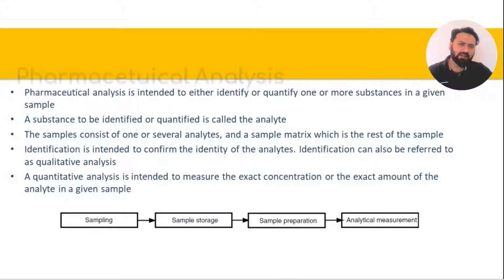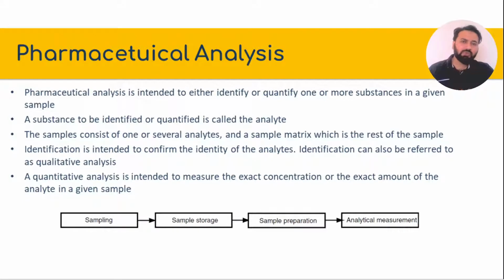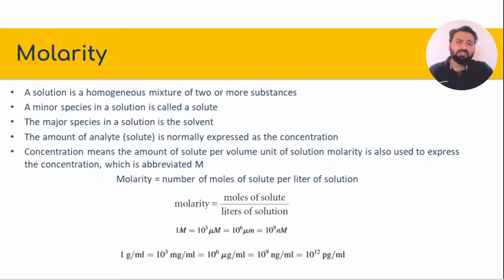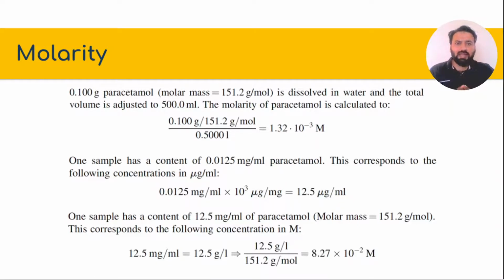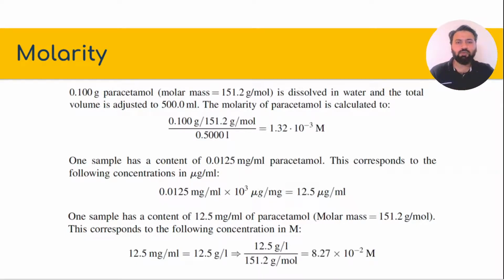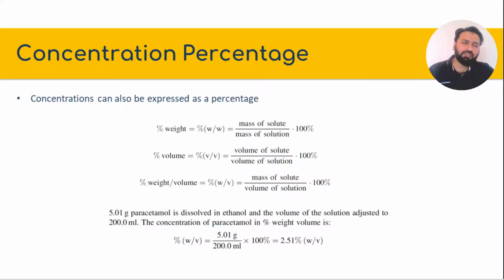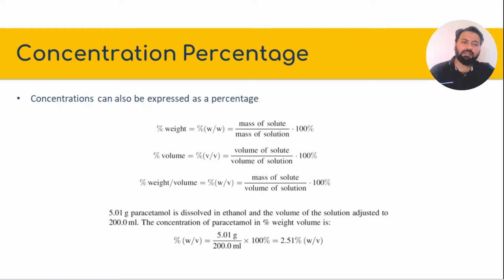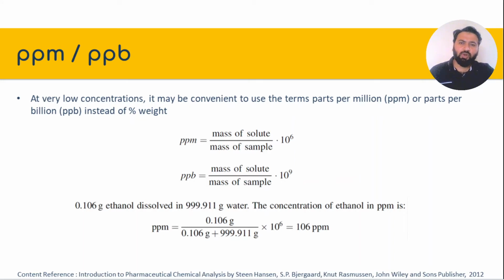Specific Quantities and Concentration of Sample Part 1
Specific Quantities and Concentration of Sample: Pharmaceutical Analysis